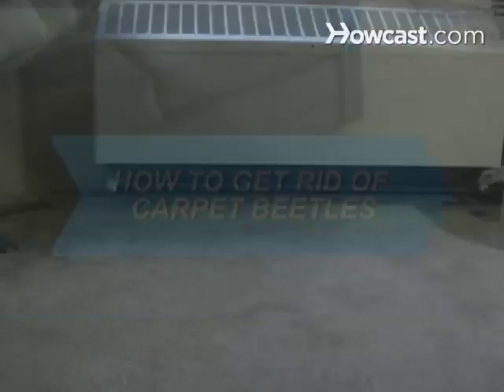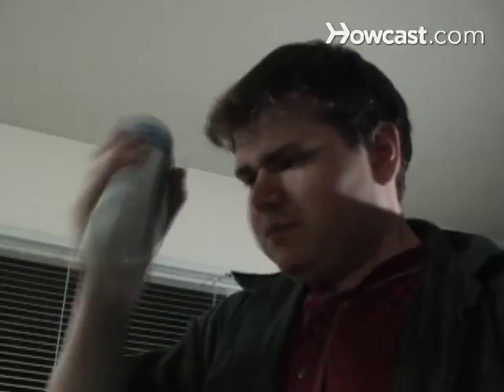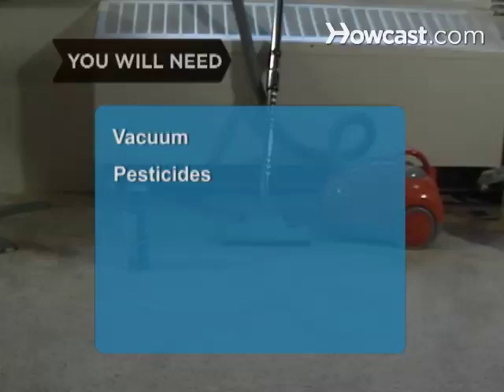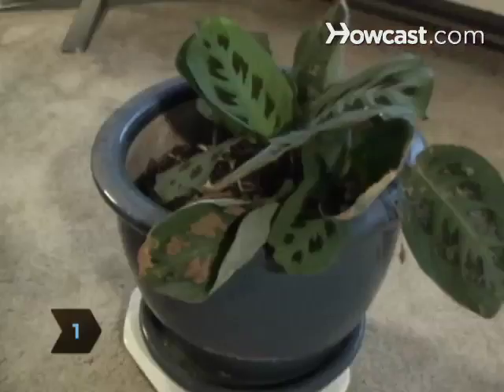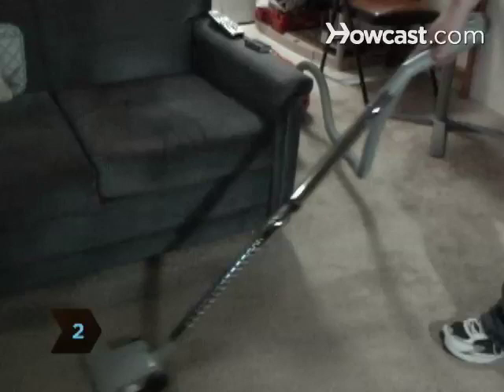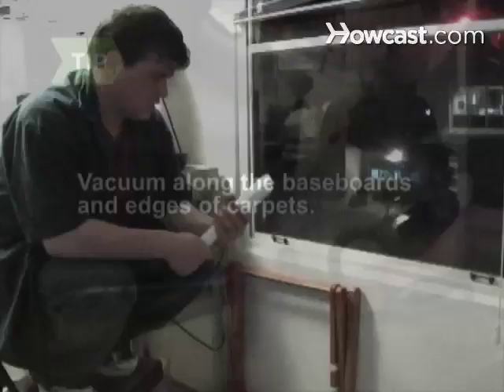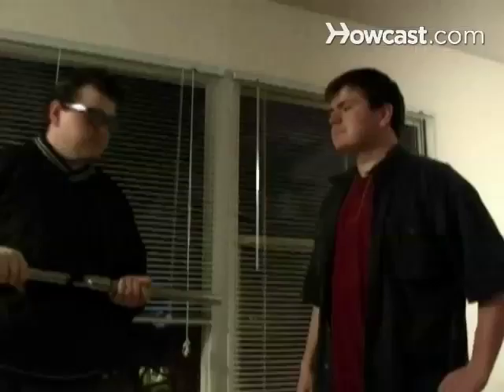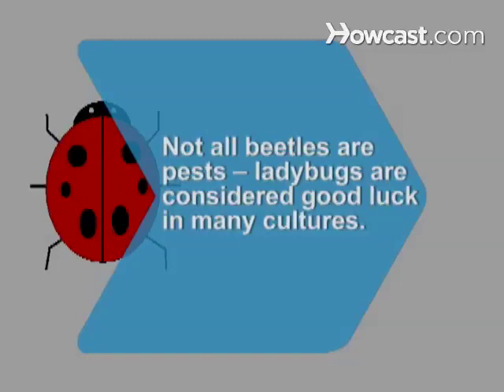How to Get Rid of Carpet Beetles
Carpet beetles can damage your carpet, furniture, and clothes, so take action to get rid of these household pests.

Step 1: Find the source
Inspect your home for larvae or shed skin. Carpet beetles like to feed in dark, secluded areas. If the infestation is contained, remove infested material.

Step 2: Vacuum frequently
Vacuum your carpets, drapes, closets, and under furniture frequently. Eggs that are laid indoors occur in lint accumulations.

Tip
Vacuum along baseboards and edges of carpeting where carpet beetles like to feed.

Step 3: Prevent entry
Prevent entry by checking your windows and air ducts for openings.

Step 4: Apply pesticides
Apply pesticides as a last resort. Bedding and clothing should not be sprayed, and read all labels before applying.

Tip
Check with a pest control company to find out the risks of using pesticides in the home.

Step 5: Contact pest control
Call your local pest control if you want an experienced professional to remove the pests.

Did you know? Not all beetles are household pests – ladybugs are considered good luck in many cultures.